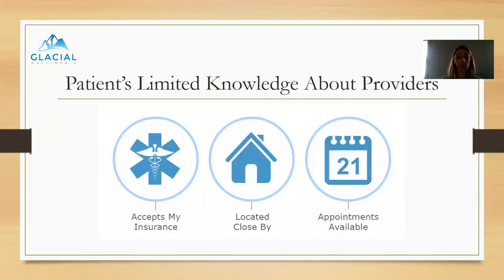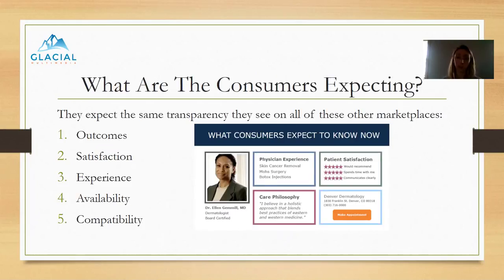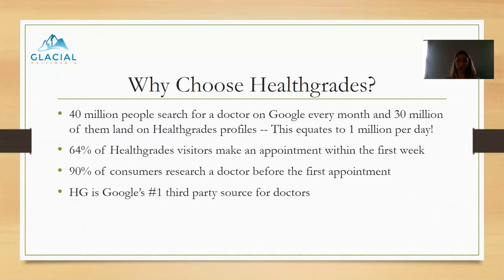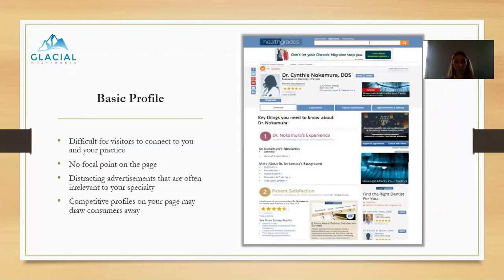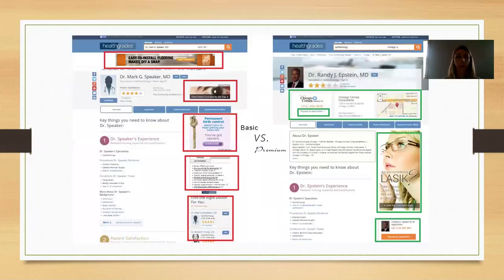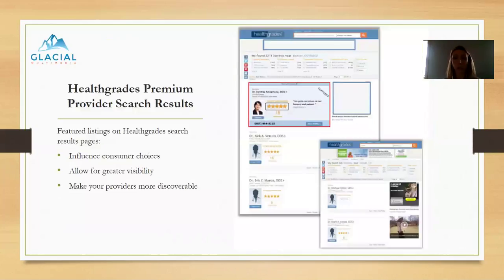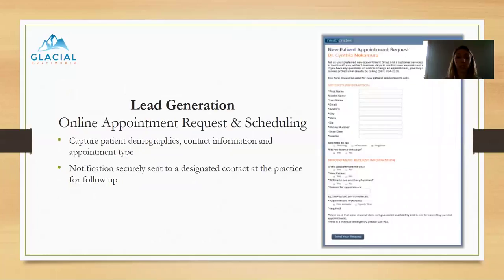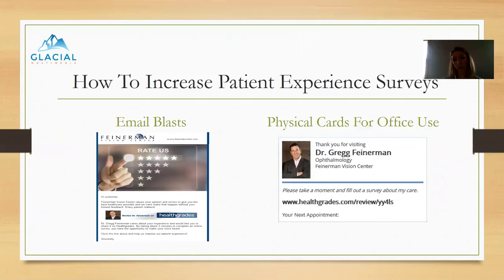Glacial Webinar- 3/29/16 - Healthgrades: Lead Generation & Reputation Management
Learn more about Healthgrades and how a Premium Profile can benefit your practice!